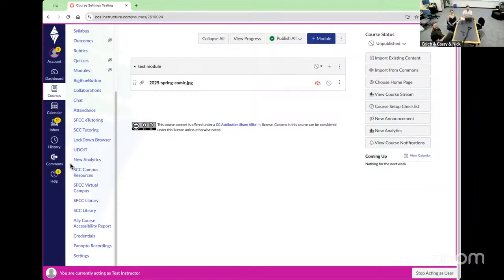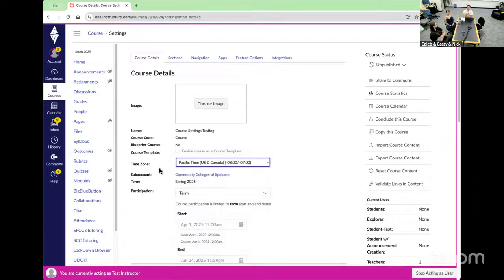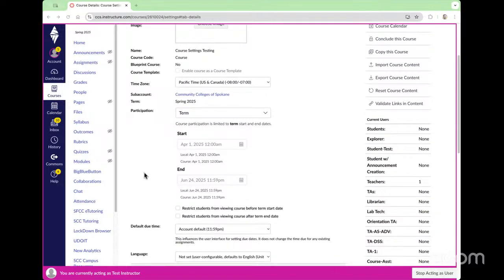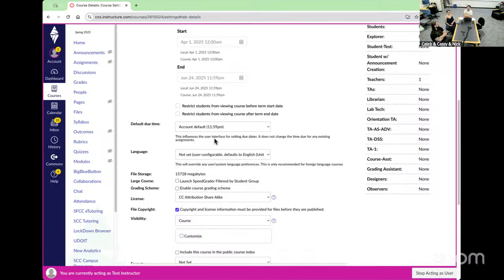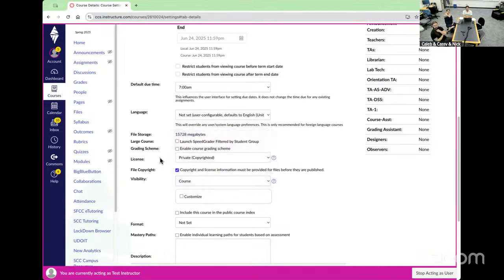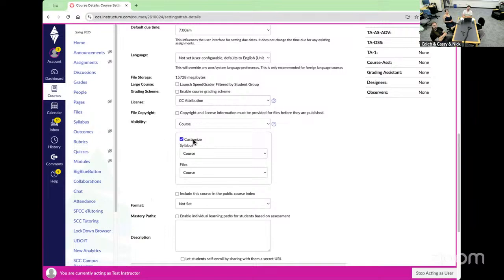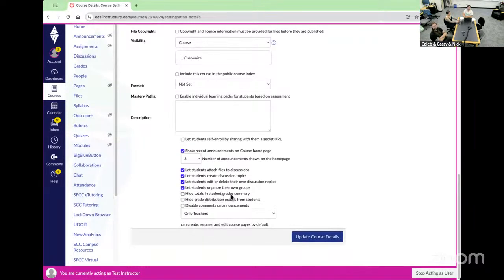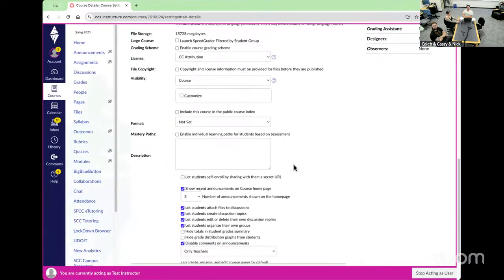Tech Talks: Canvas Course Settings. All of Them!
At the bottom of the navbar of every course is a Settings page. Within the settings are a multitude of options that can make your life and the lives of your students easier… or harder! In this session we’ll talk about Every. Single. Option. That you can change in your course Settings, and why you may or may not want to!